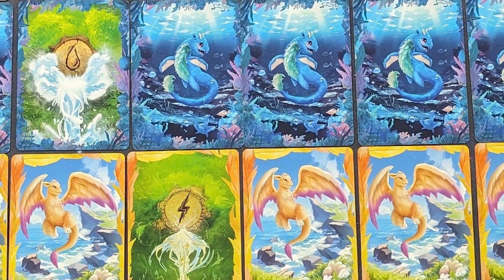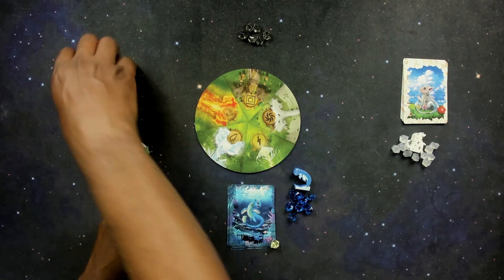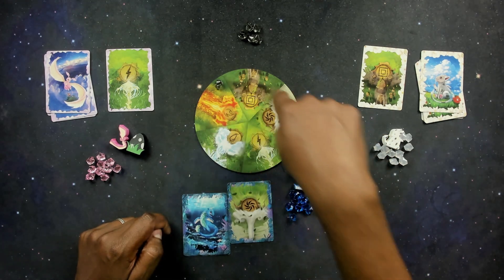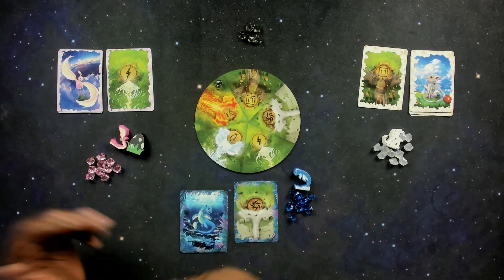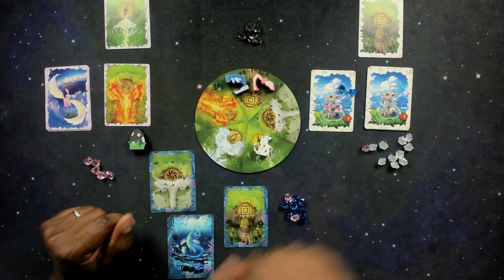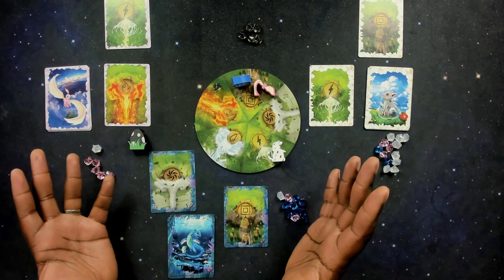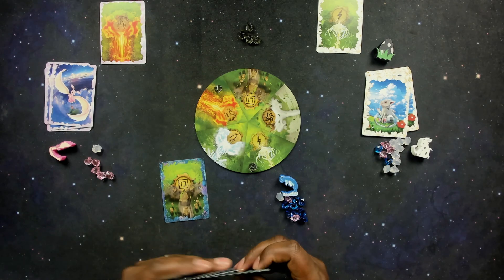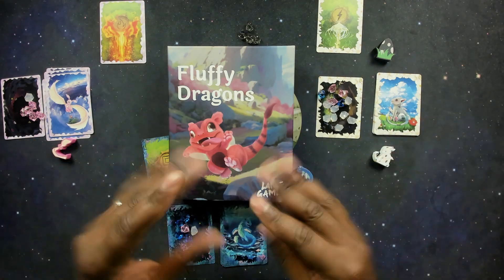Fluffy Dragons Preview - Flyin' and Lyin'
Aaron previews the bluffing game Fluffy Dragons from LAMF Games.

Full Disclosure: This game or prototype was provided to GameEnthus by the PR rep, publisher, designer or developer.

Genre/Mechanisms: bluffing
Designer(s)/Developer(s): Luis Alejandro Martinez Flores
Artist(s):  Alexandros Tsarmantidis
Publisher: LAMF Games
Platform(s): a flat surface
Player(s): 2-5
Publisher Age Recommendation:  8+
Play Time:10-25 minutes
Price:

Want to send us something to play or cover etc.:

GameEnthus
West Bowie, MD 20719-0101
or
GameEnthus
13030 9th St, #101

Fluffy Dragons, Luis Martinez, LAMF Games, board game, card game, bluffing game, Alejandro Luis Martinez Flores